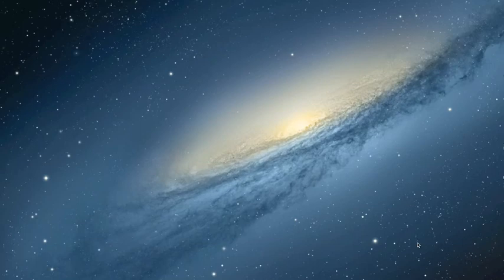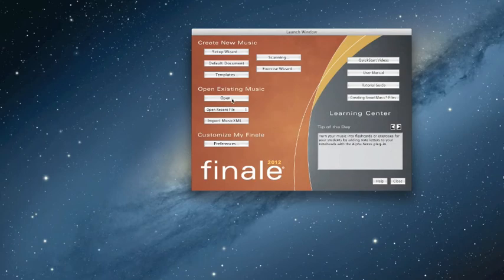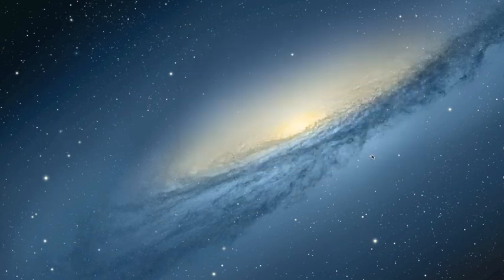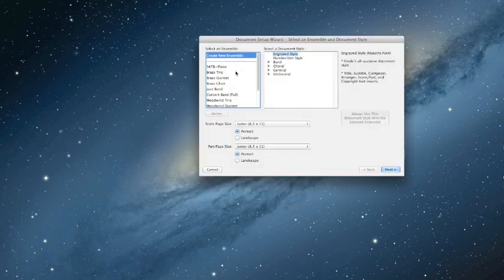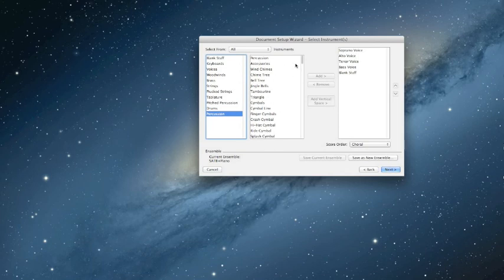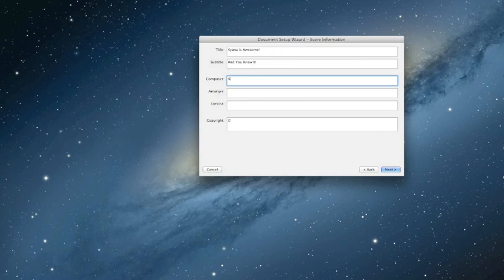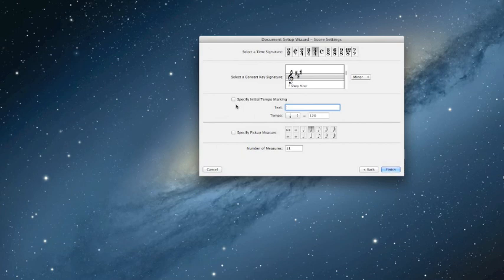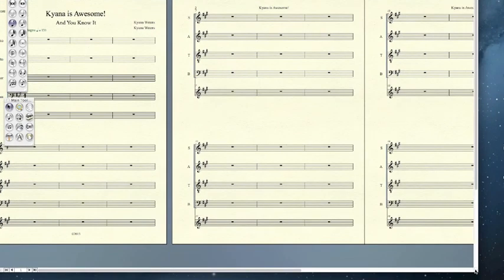Finale 2012 Tutorial Using the Setup Wizard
Learn how to use the Setup Wizard to create your compositions on Finale 2012.
By Kyana Waters